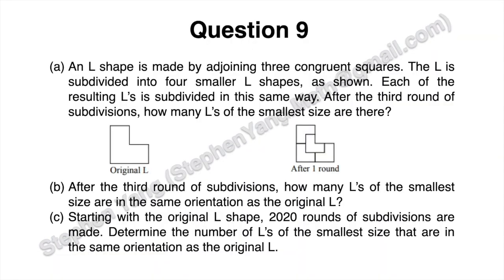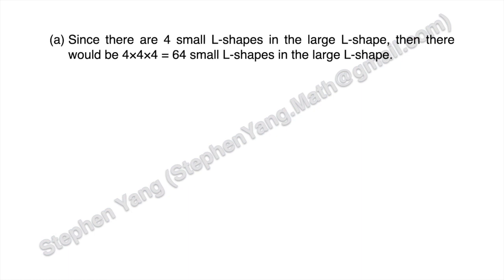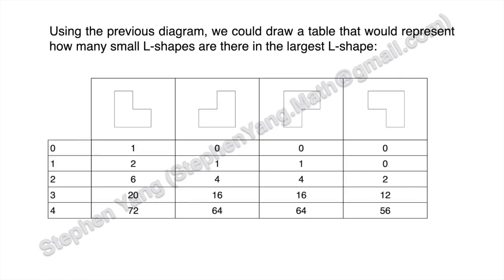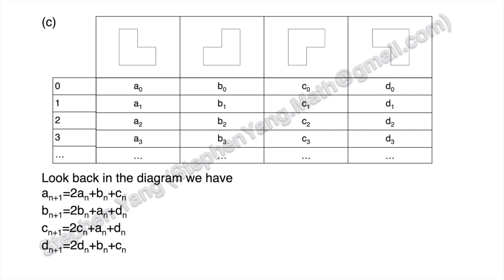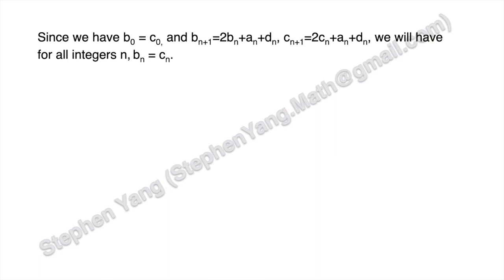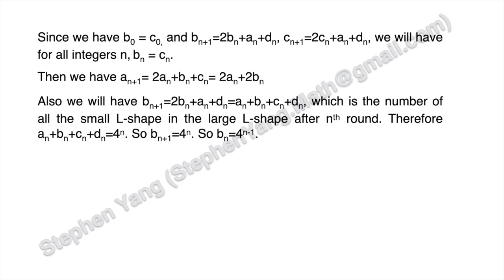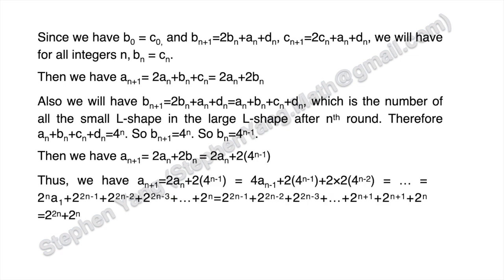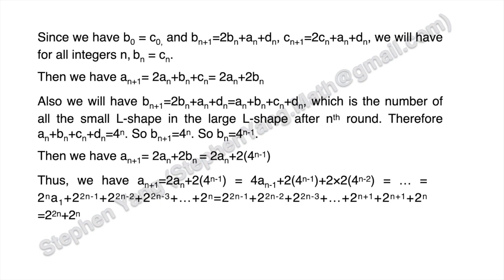Euclid 2020 Question 9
Solution for Euclid 2020 question 9. This year's Euclid questions are quite easy!